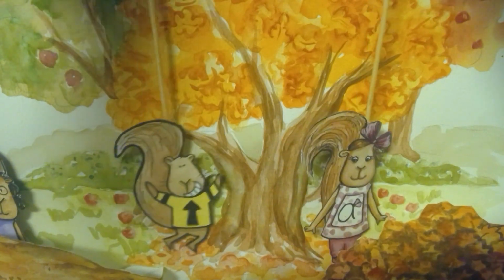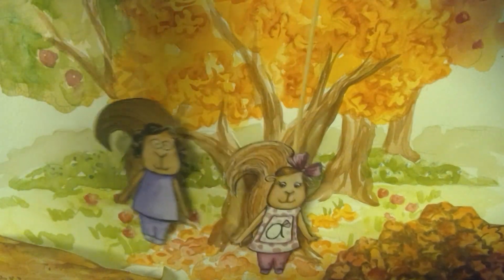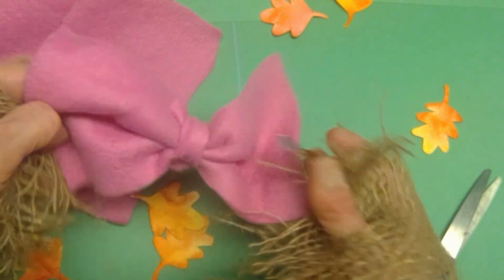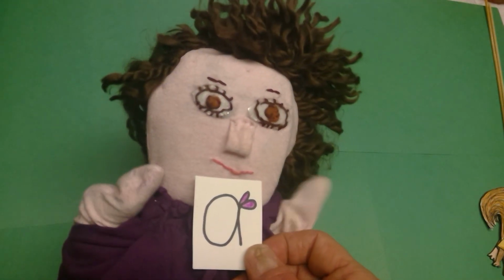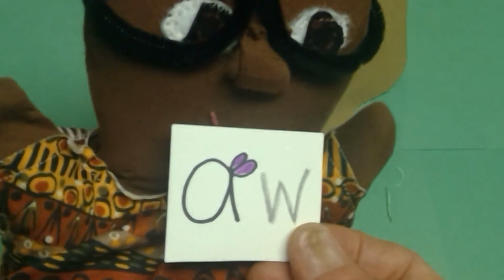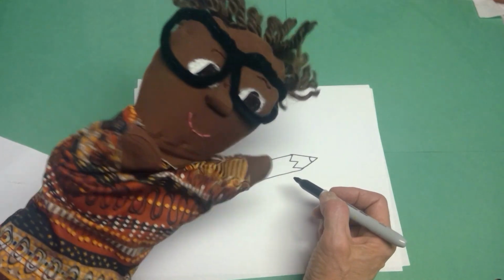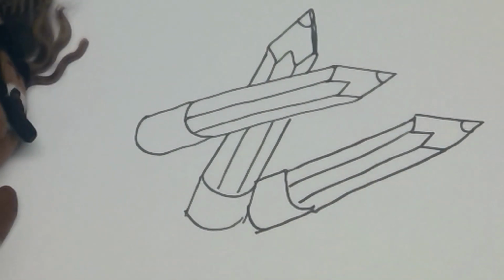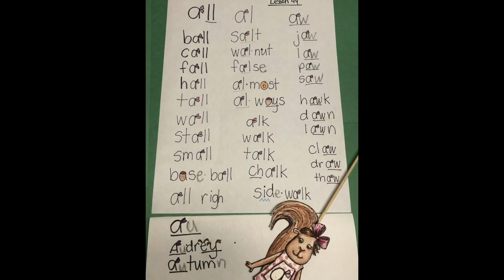Ellie and Jerome’s Cozy Schoolhouse Lesson #44: The Sounds of Au and Aw!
Ellie and Jerome’s Cozy Schoolhouse is a series dedicated to helping kids learn about the English alphabet. How do letters sound? What fun things help us connect those letters with images, art, and sounds? Ellie and Jerome’s Cozy Schoolhouse will explore each letter with you on a journey of learning and fun!

Today’s lesson is on combinations Au and Aw! Today’s story is "Audrey Makes a Friend!"

Vadim Krakhmal -Adventure music
Johnny Easton-Wild Life music-Jungle Floor
Burgh Records-Nature sounds
RomanSeny K Music-Happy Inspiring Upbeat
PupClub-Cute/Happy/Cheerful BGM Music
Your mood is here-Cute background Music
Lion Free Music-Happy Latino Background Instrumental
Samuel Plachtinsky-Fairytale
aSrmusik-Happy Upbeat Cheerful guitar background music
MrSnooze/Background music-Western Background Music/WildWest
Mr. Snooze-Acoustic guitar
Mind Music-Happy Country Background music
Background Music Downloads-Cute Happy
Jonathan Segev-Forest of the Elves/Celtic Music
Jonathan Segev- Happy Background Music
Mr. Snooze-Cute Background Music
Music for Video Library-Classical Orchestra Background Music
FesliyanStudios Background Music (Jonathan Malo)-Magical Forest Fantasy Music-Forest Ventures Background Fairy Instrumental
Creative Commons Music- Epic Music-Celtic Fantasy Music
Vadim Krakhmal-Journey to the Toucan Isle
SerkanYagiz-Violin Instrumental
Sound Center- Italian Background Music
Samuel Plachtinsky-Fairytale
Epic Free Sounds, Background Music for Creators- Upbeat Country Instrumental Music
and Dark Fantasy Studio:
Casual Theme #3 - Acoustic Version
(Looped)
Happy Piano music "life blossom"
  spring joy flowers by Music Fellows
Dr. Uke Spring music
Funny Piano Mr. Snooze